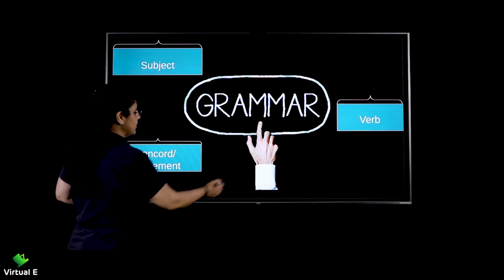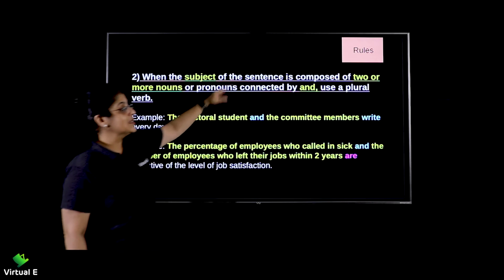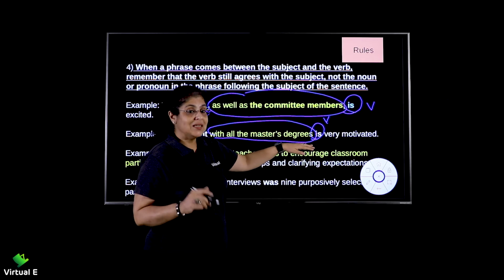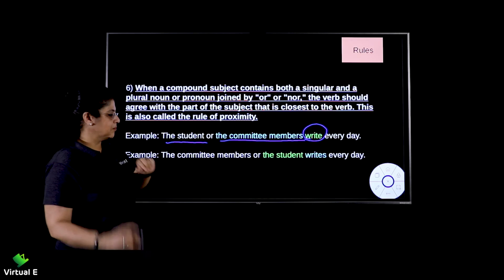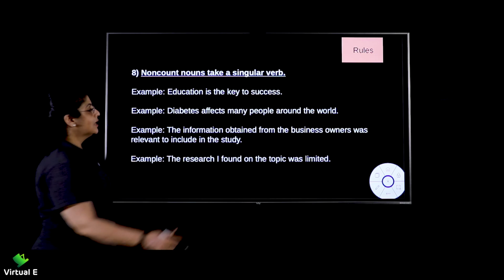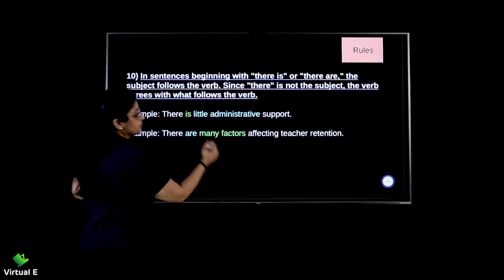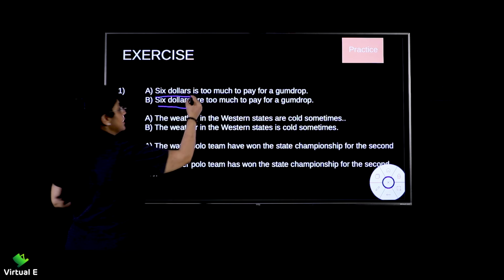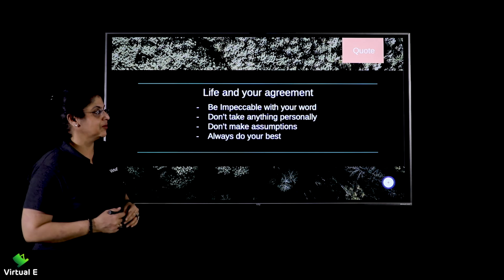Class 9 English Grammar | Subject and Verb Agreement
Topic covered in this video of Grammar for English of Class 10 CBSE is Subject and Verb Agreement

Class: 9th
Subject: English Grammar
Chapter: Subject and Verb Agreement

Topic Name: Subject and Verb Agreement
Topics Covered in This Video: Subject and Verb Agreement, Subject and Verb Agreement Rules, Exercises

We bridge the gap between students and education with the backing of technology.